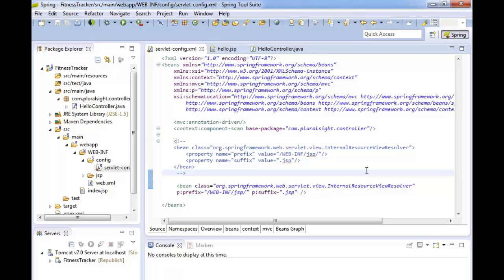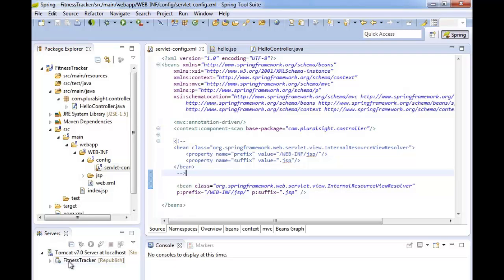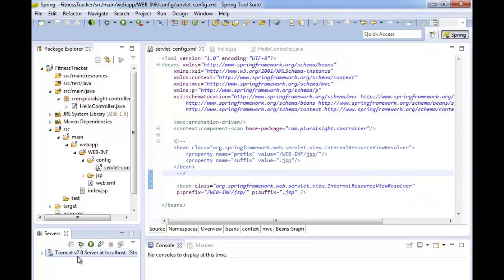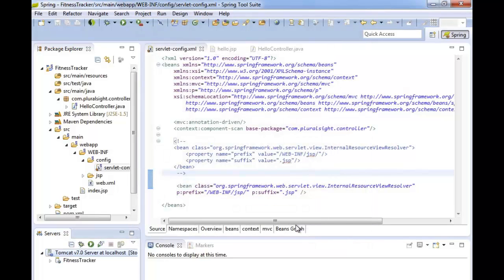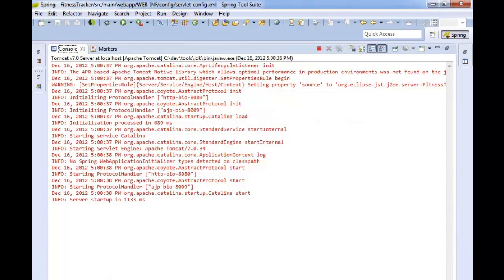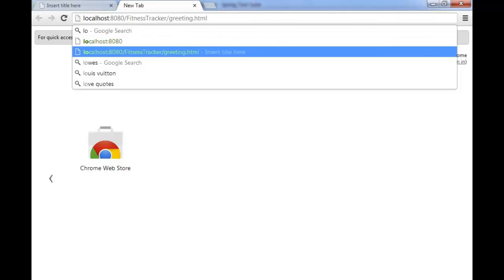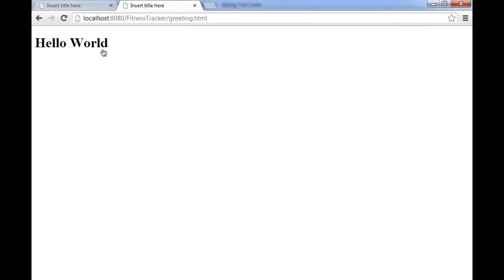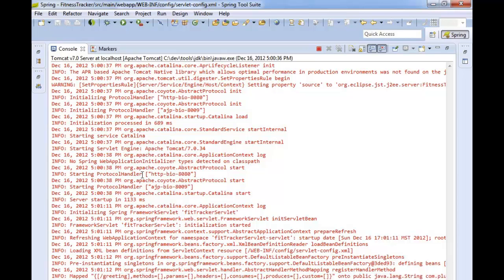Introduction to Spring MVC Request - Request Run the Application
Introduction to Spring MVC